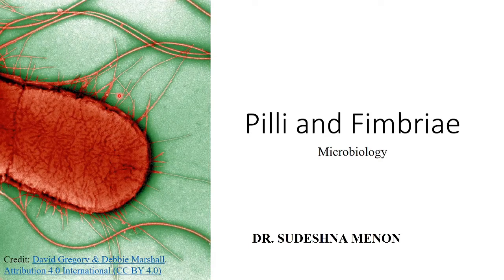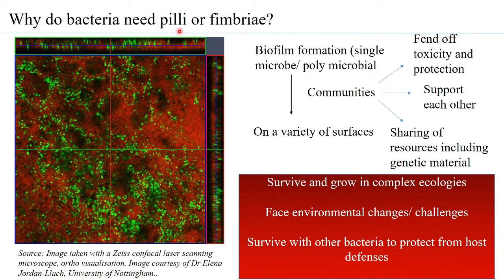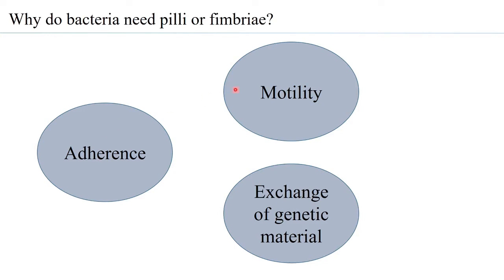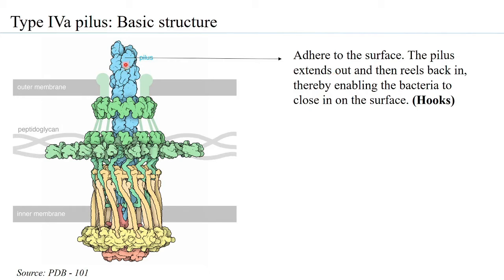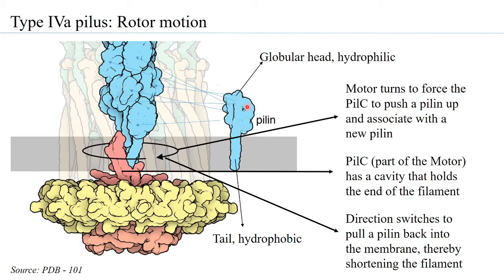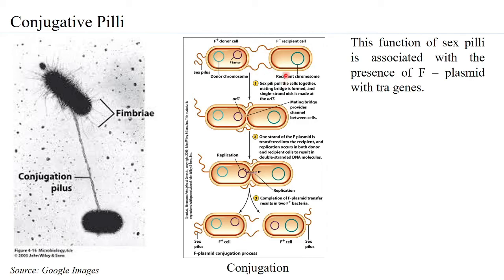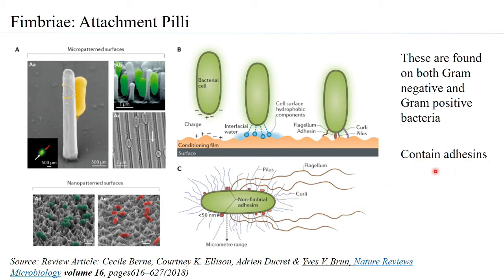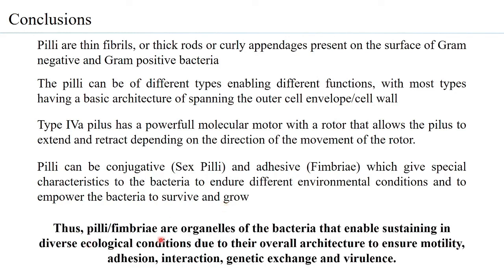Pilli or Fimbriae